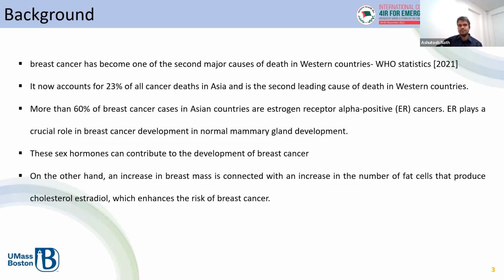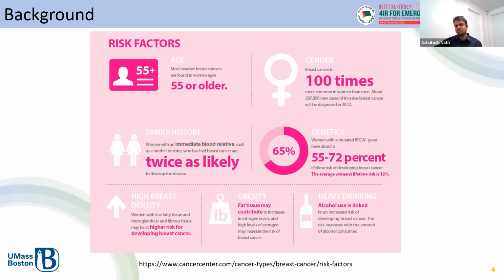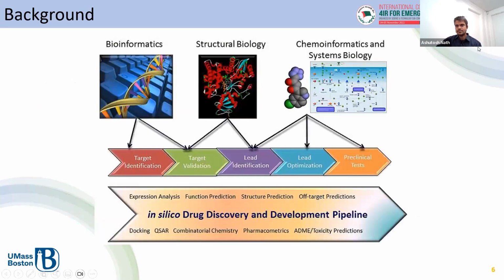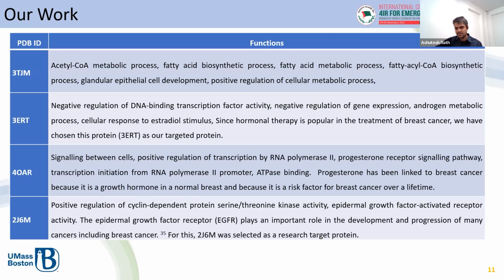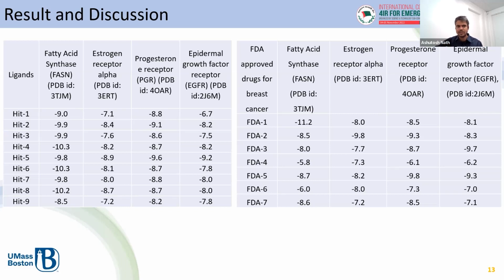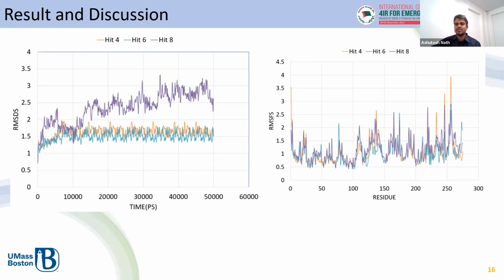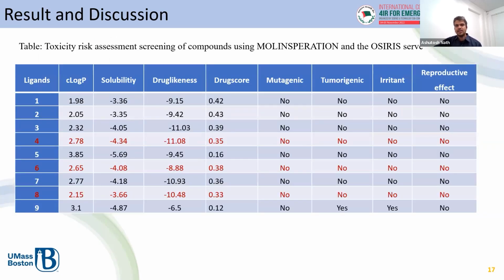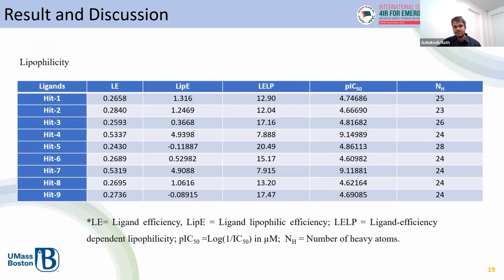4IR - Anticancer Activity Of Selected 2-aryl Oxazoline Derivatives Against Breast Cancer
"Anticancer Activity Of Selected 2-aryl Oxazoline Derivatives Against Breast Cancer" by 4IR Gurukul, GOLN. "Anticancer Activity Of Selected 2-aryl Oxazoline Derivatives Against Breast Cancer" is a presentation at the conference of The International Conference on 4IR for the Emerging Future-2022.